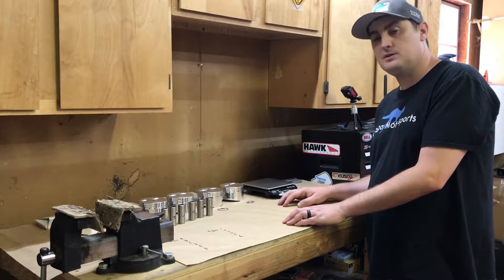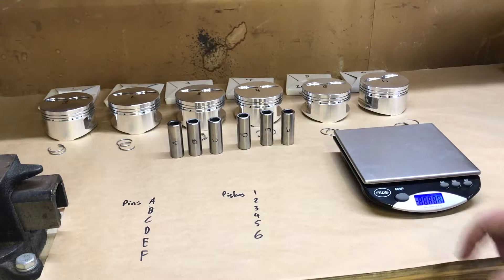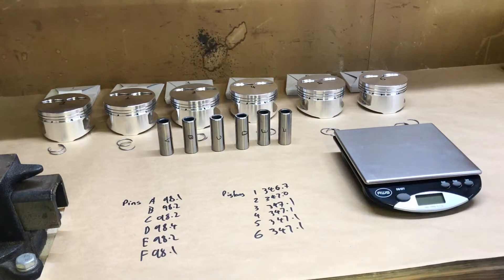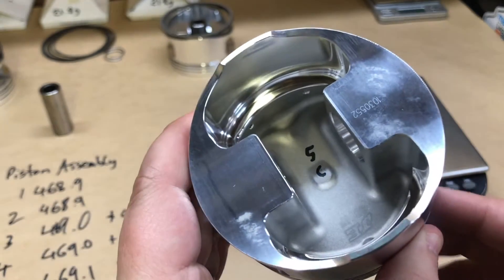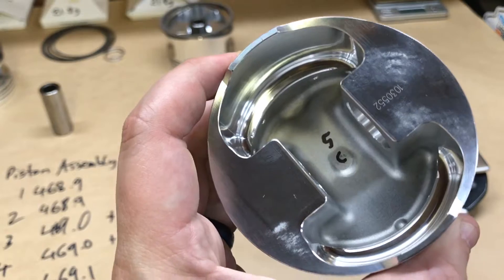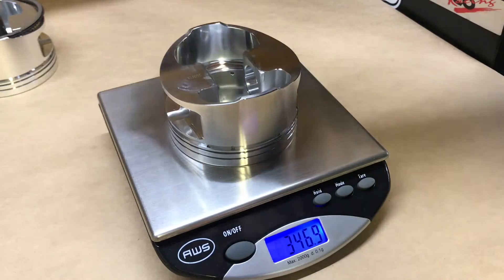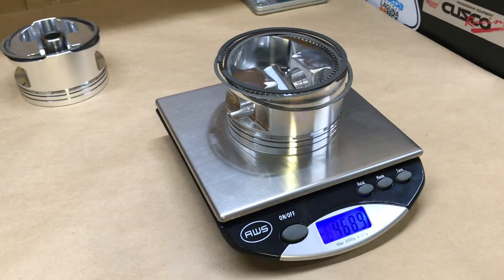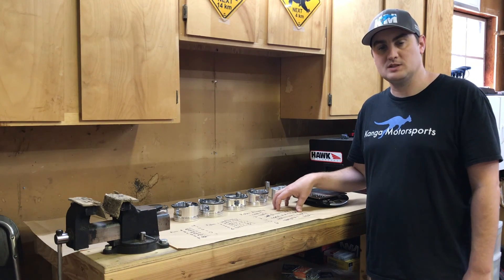Balancing Piston Assemblies - Datsun 240z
We go through the process of balancing the Piston Assemblies to get them ready for the Datsun Engine Build. We start by weighing the various components (Pistons, Gudgeon/Wrist Pins, Wire Locking Rings and Piston Rings) and then mixing and matching them to get a more even weight distribution. From there we modify the Pistons by removing a little weight to better match all the Piston Assembly weights.